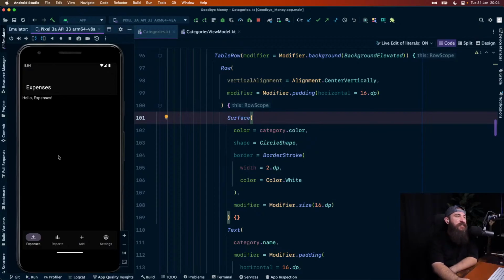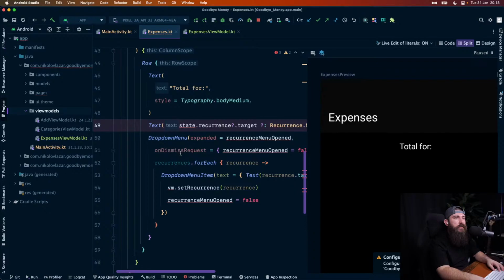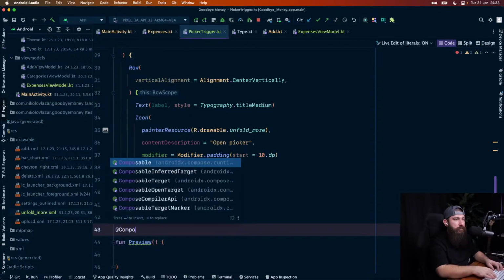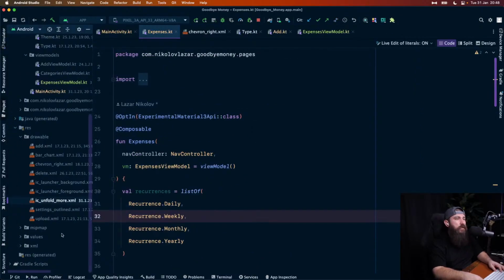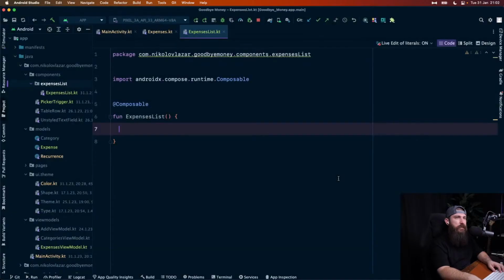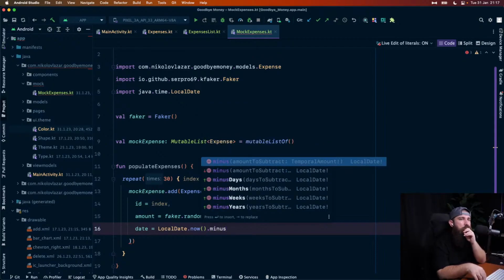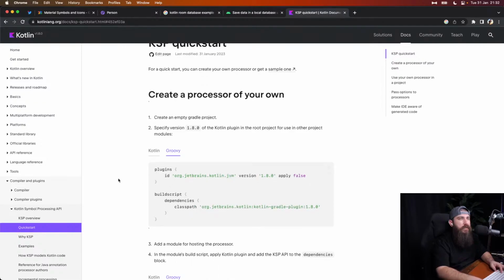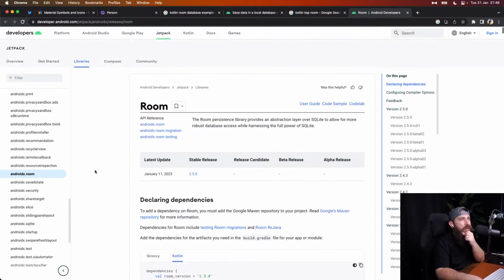07 Building an Expense Tracking app with Jetpack Compose